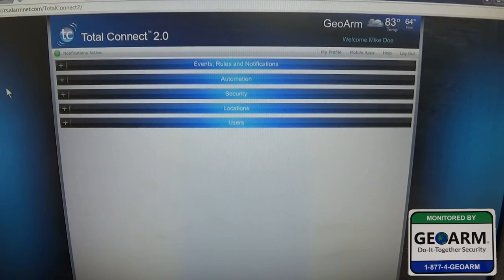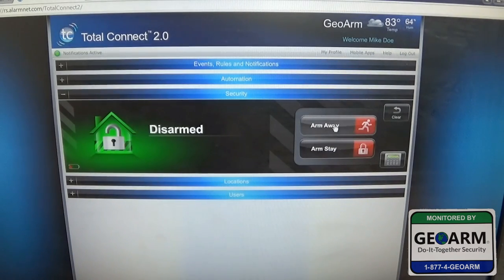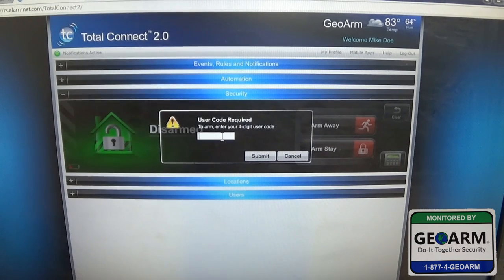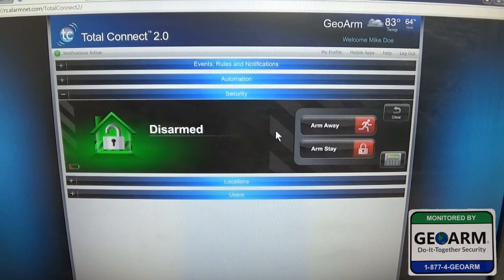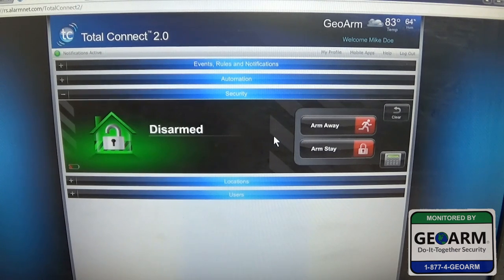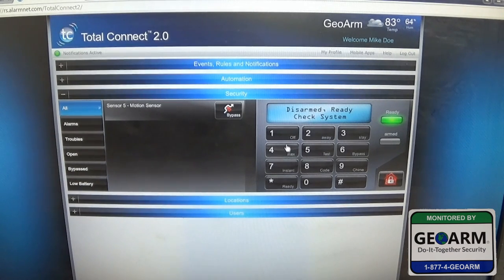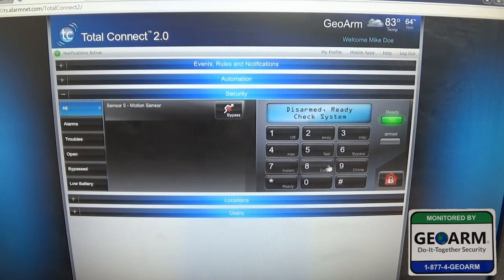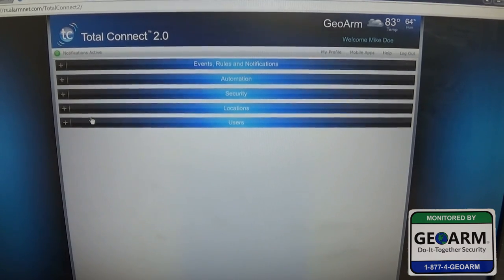AlarmNet Total Connect 2.0 : How to Arm/Disarm from the Online Application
How to Arm/Disarm from the AlarmNet Total Connect 2.0 Online Application. For the lowest No-Term alarm monitoring rates contact GEOARM Security.